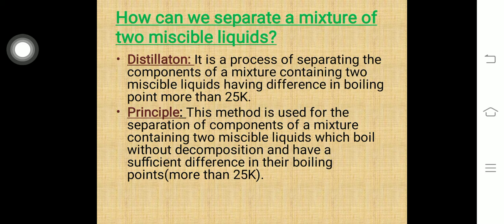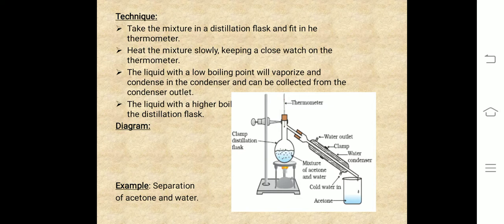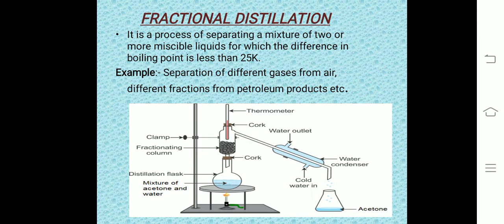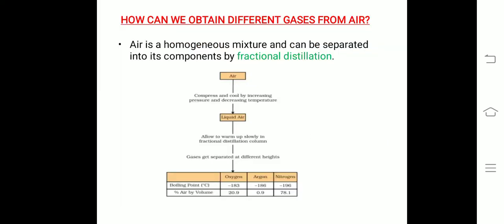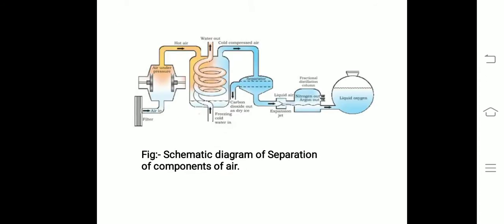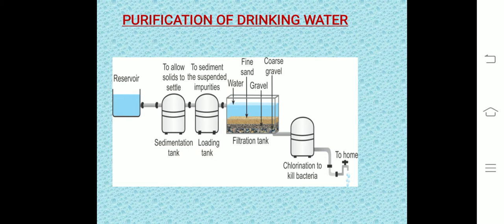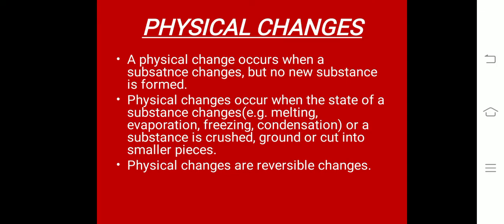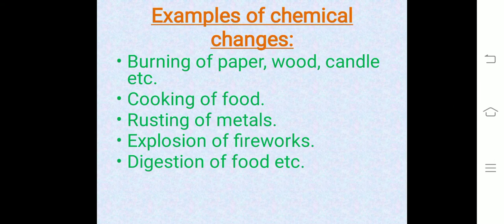Chapter 2 (part 6)